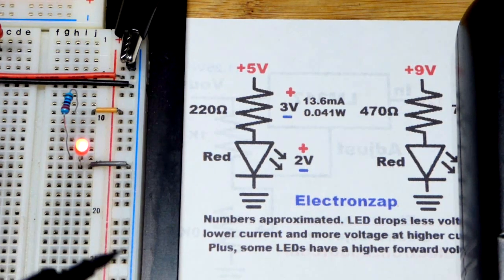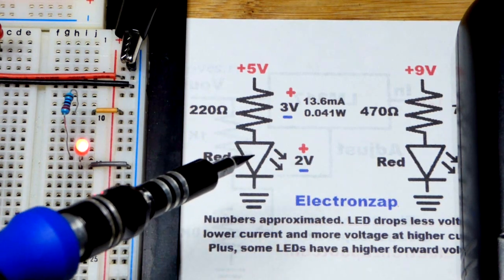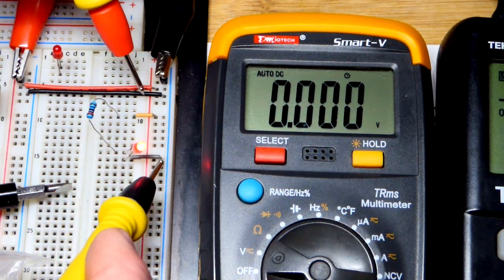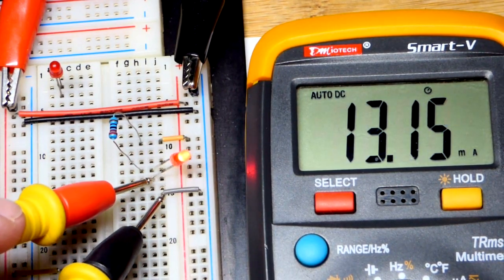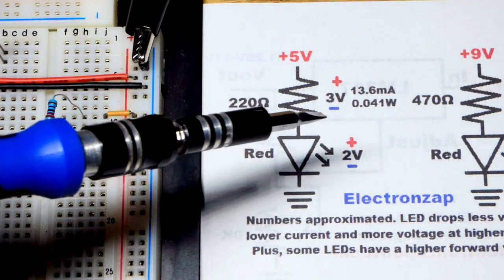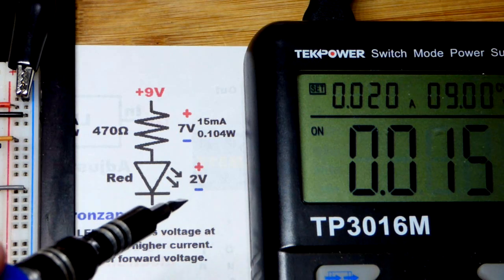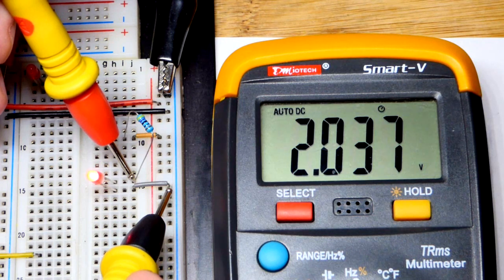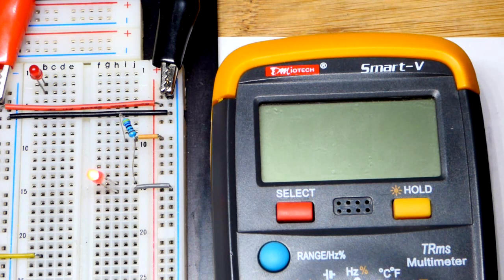How voltage goes across LEDs based on forward voltage drop schematic demonstrated and multimeter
Current is set by resistors based on the voltage across it (Ohms law) while protecting an LED. The LED has an influence though in that it drops voltage across the resistor. I show what that means by looking at schematics with notations and with multimeter measurements.